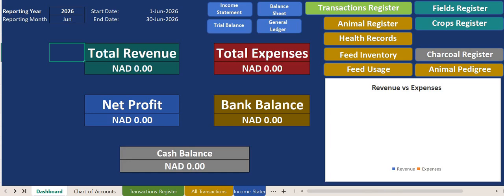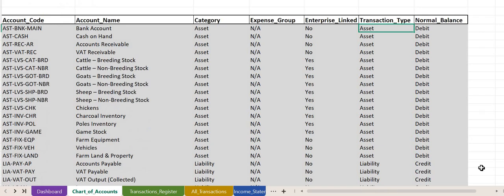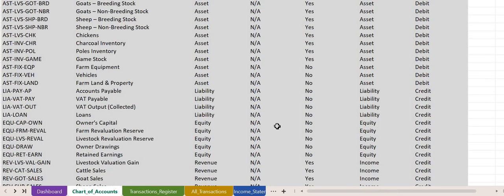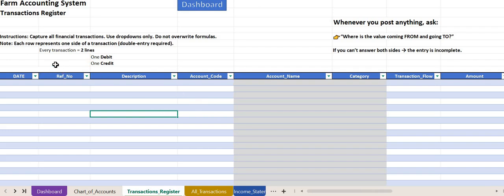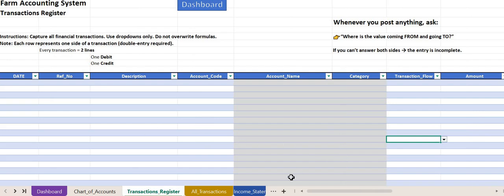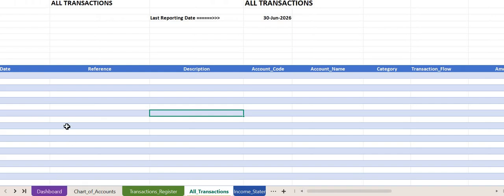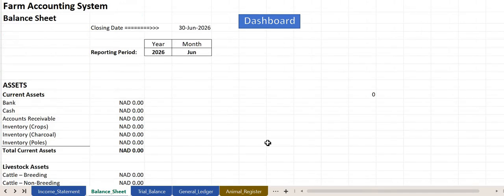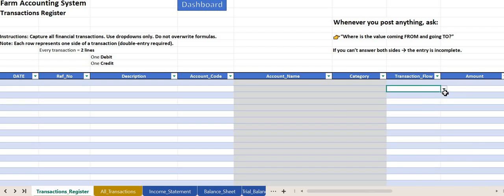Complete Farm Accounting System in Excel (Step-by-Step Overview for Beginners)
Learn how to use a complete farm accounting system in Excel to track income, expenses, livestock, crops, and inventory step-by-step.

In this video, I give a complete overview of a Farm Accounting System built in Excel — designed to help farmers track finances, manage operations, and understand profitability in a simple and structured way.

This system is built using real accounting principles and is suitable for:
- Small-scale farmers
- Commercial farms
- Agribusiness owners
- Anyone wanting to manage farm finances professionally

🔍 What this system includes:
- Transactions Register (manual double-entry posting)
- Chart of Accounts (structured farm accounting setup)
- Livestock, Crops, and Charcoal tracking
- Inventory management (real-time values)
- Income Statement (profitability)
- Balance Sheet (financial position)
- Trial Balance (accuracy check)
- Interactive Dashboard & analytics

📊 With this system, you can:
- Track income and expenses by enterprise (livestock, crops, etc.)
- Monitor farm profitability in real time
- Understand cost of sales and inventory movements
- Keep clean, audit-ready financial records

🧠 This is not just an Excel sheet — it is a complete farm business system.

📌 In this video:
Introduction
System Overview
How the system works
Financial reports explained
Dashboard walkthrough
How everything connects

🎯 In the next video:
We’ll set up and understand the Chart of Accounts — the foundation of the entire system.